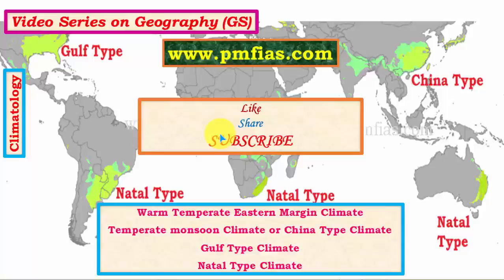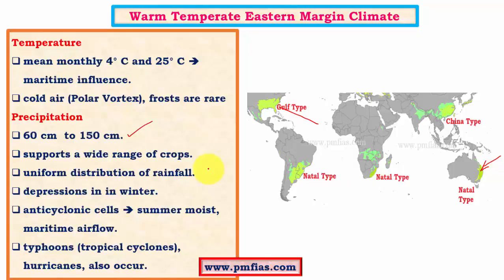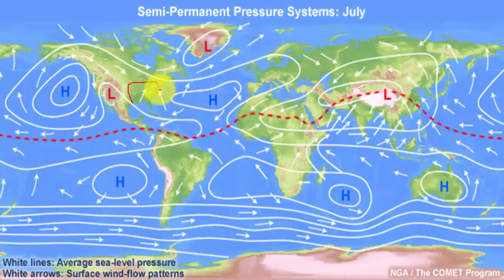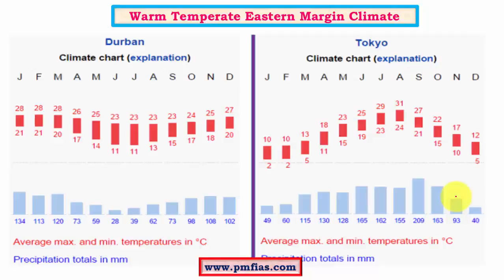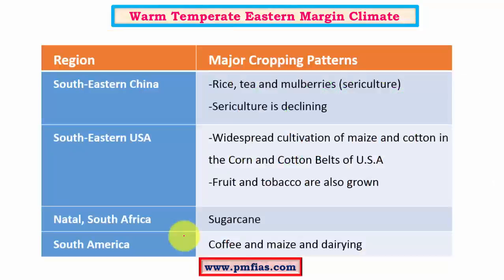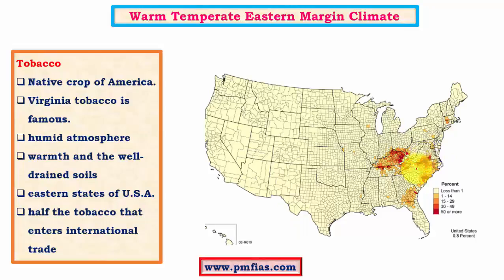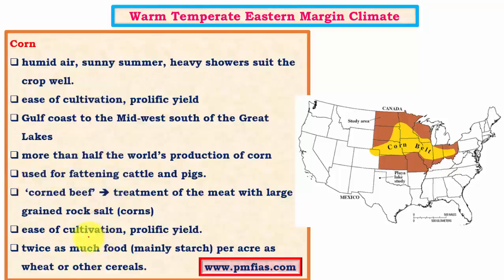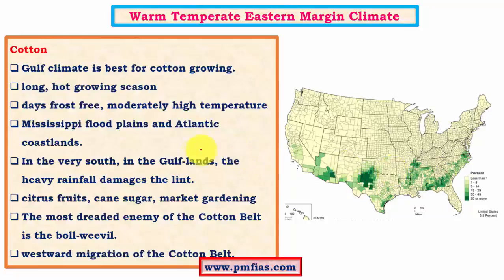C29-Warm Temperate Eastern Margin Climate | China Type, Gulf Type, Natal Type Climate